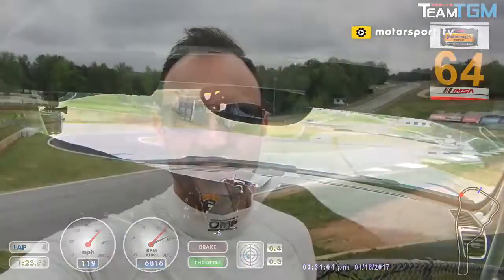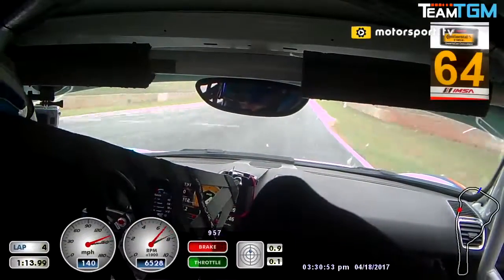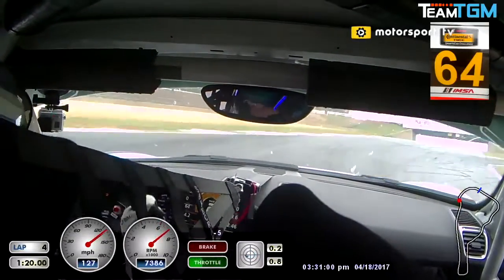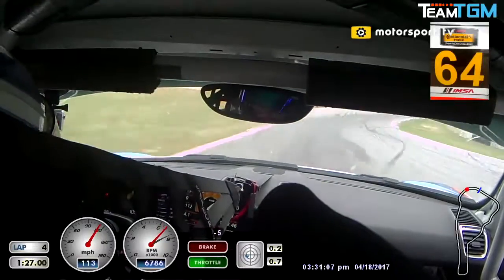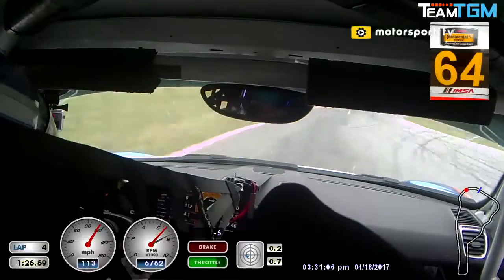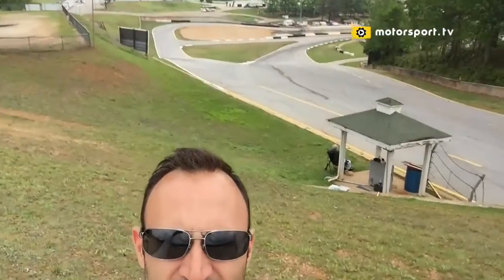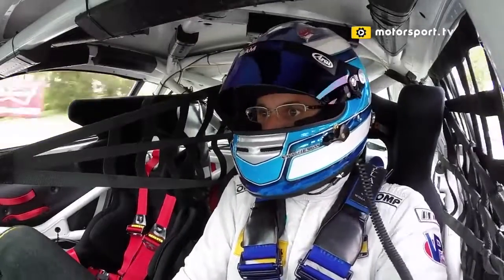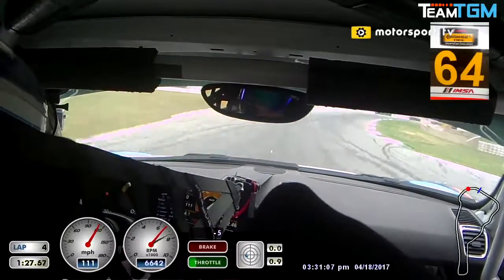Cosmo's vLog #8 - Road Atlanta favorites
In this vLog entry, Guy takes you through his favorite sections at Road Atlanta.